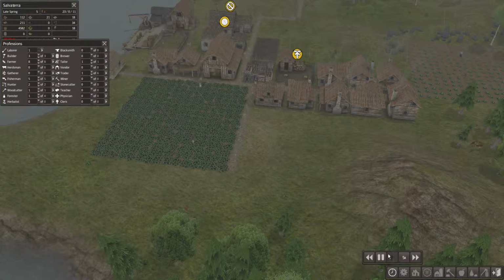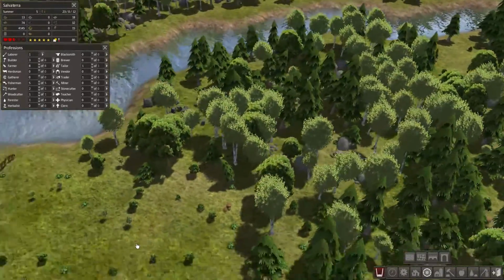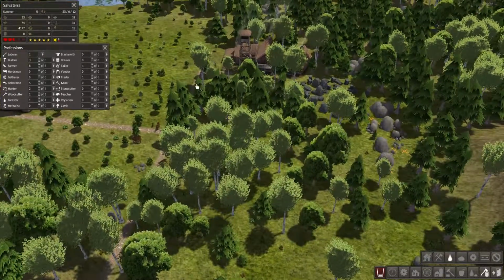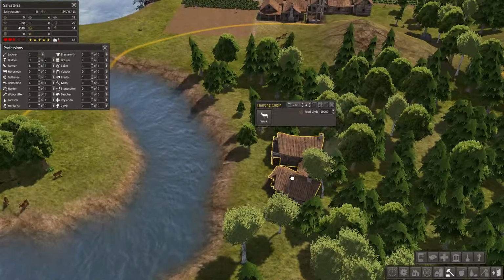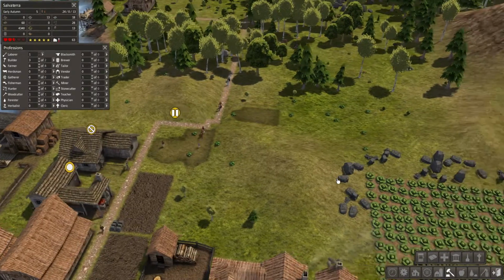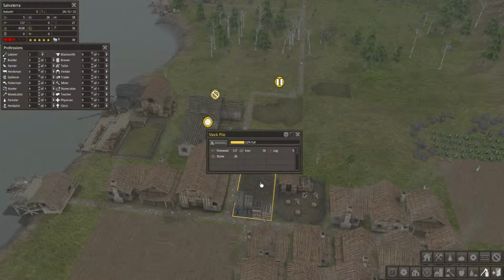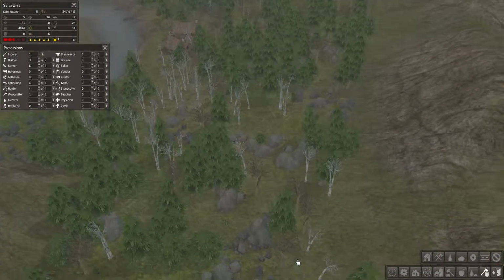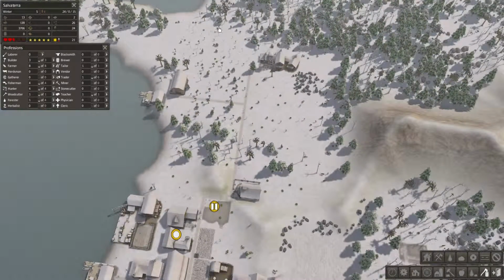Jeremy Plays Banished 06: Please Sir, Will You Trade?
This week is all about getting the trading post up and running. If we want a future where we are not reliant on mines and quarries, we need to get this going right away. Plus, it helps we can store a lot of extra stuff in there.